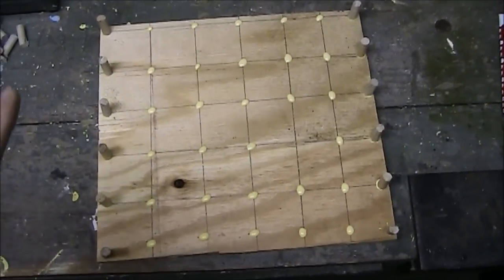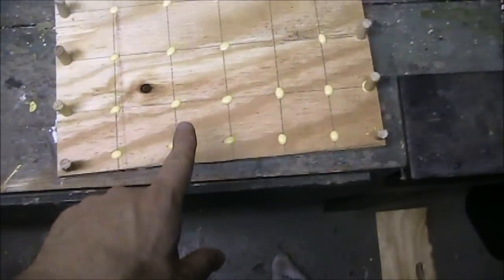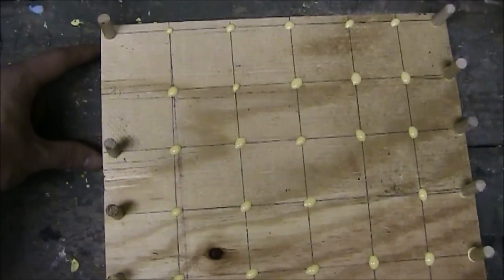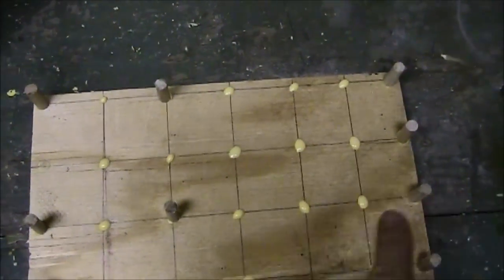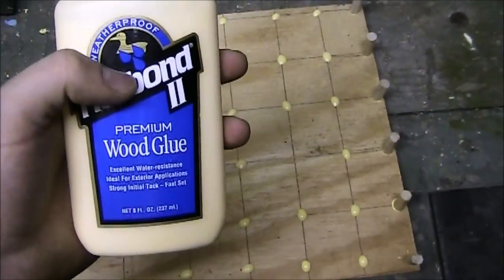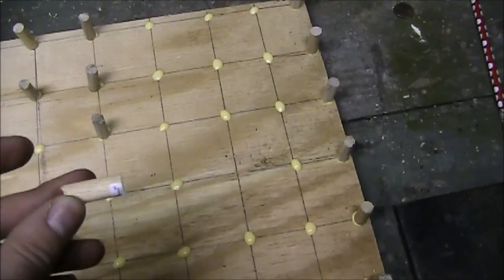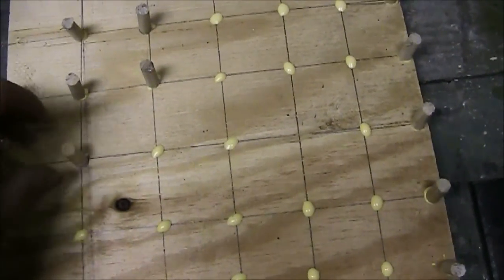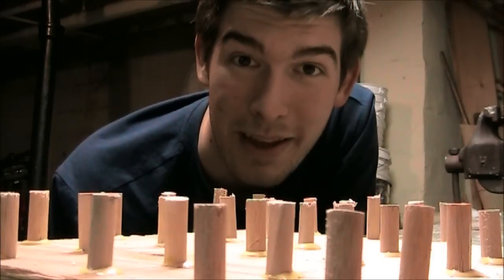How to Make a Simple $1 DIY Garden Stamp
Have you ever tried to plant seeds but they were to small? or to thin? Have you ever lost track of where you planted you last seed? Well, this little tool has been a lifesaver for me, and can be applied in square foot gardening methods as well! This method makes a hole with perfect seed spacing, perfect seed depth, and eliminates the "oops I forgot where I planted my seed so I will add 2 more seeds to each hole and thing later" variable. This will : Save seed, Save time, and save hassle! ENJOY! and if you liked: SHARE!

450+ varieties of Heirloom & Non-GMO Vegetable seeds .99/pack, fertilizer, garden tools, blog & More